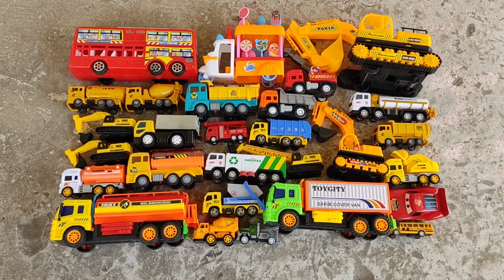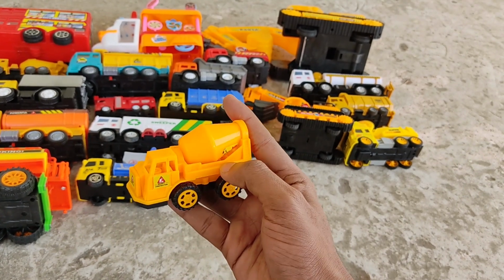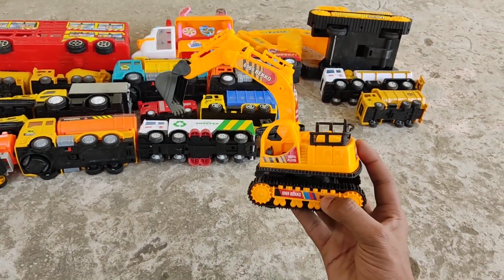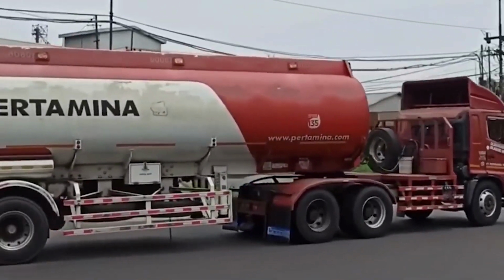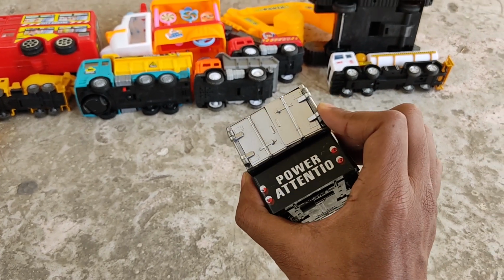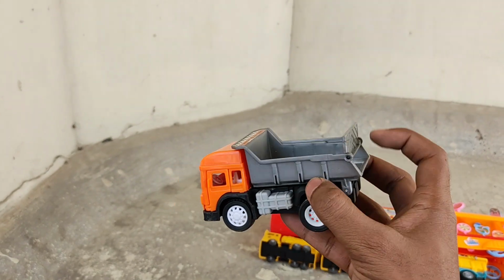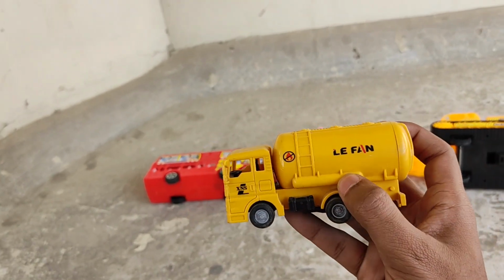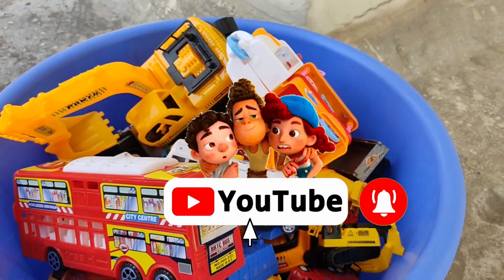Driller truck , ice cream car, container truck, tow truck, cement mixer, fire truck, garbage truck,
driller truck
ice cream car
container truck
coal truck
tow truck
road sweeper truck
fire truck
animal carrier
Car carrier
army car
Plane
Bus
School bus
garbage truck
double decker bus
excavator
bike
speed boat
police car
monster truck
crane
transformer car
fuel truck
truck
cement mixer
ambulance
spider car
fuel truck
garbage truck

This video contains elements and actions only for mature audience over 14 years old.